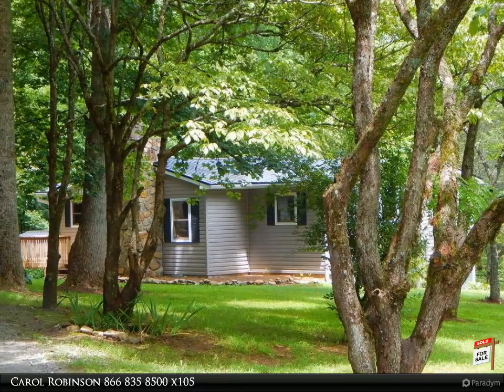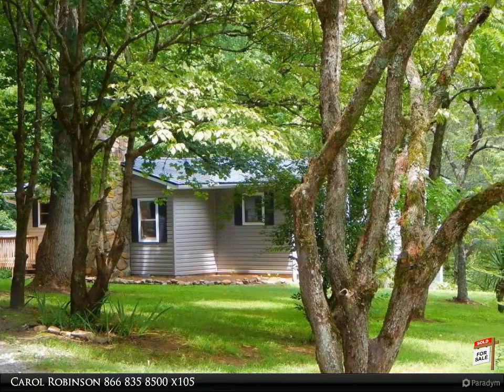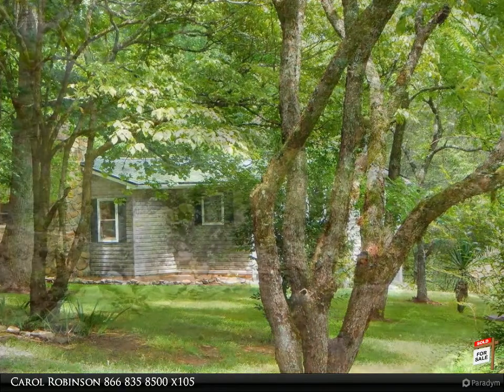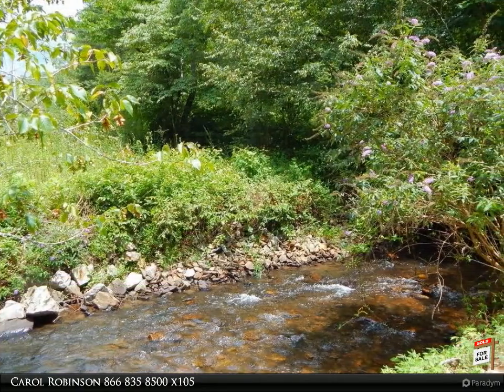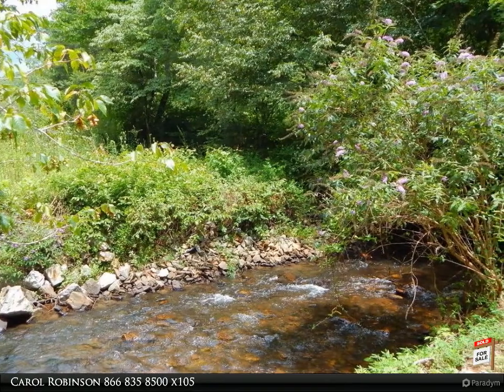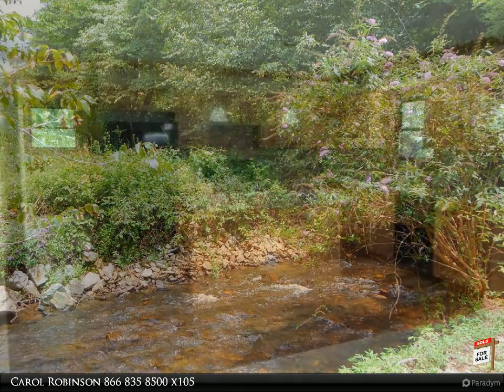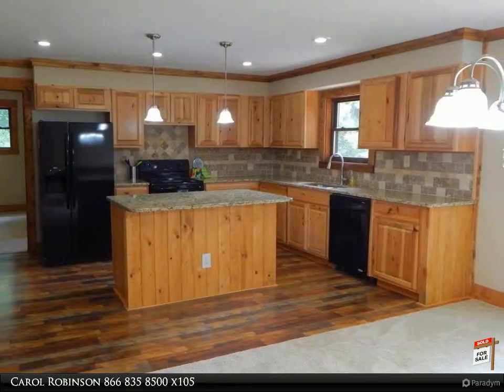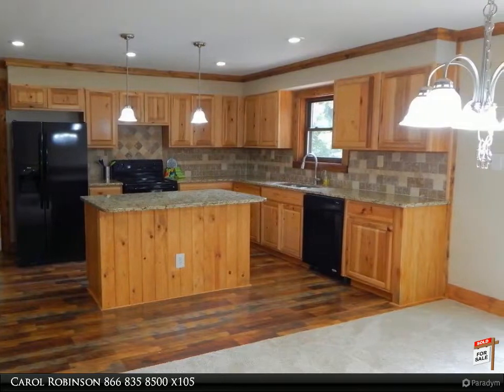Coldwell Banker High Country Realty - 78 HIDEAWAY COVE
Come enjoy life in the mountains in this newly remodeled 2master bedrooms/2bath cabin with hickory kitchen cabinets, granite counters, island with breakfast bar, new carpet, laminate flooring, updated bathrooms, new decks, unfinished basement with plumbing for a bath, all usable land with over 150' of Eagle Fork Creek. Easy access to creek. Add the 2-car carport, vinyl siding, 5-yr old HVAC and newer metal roof, and you are set! One-car basement garage can be converted back. There is a wood fireplace in the living room behind the TV spot. Seller says nothing wrong with it. Easy access off state maintained road and a short walk to Eagle Fork Vineyards. Nice mountain view to boot!!

2 full bath

Carol Robinson
Coldwell Banker High Country Realty